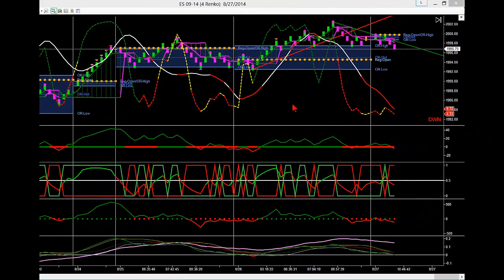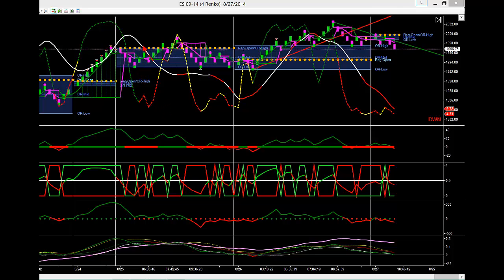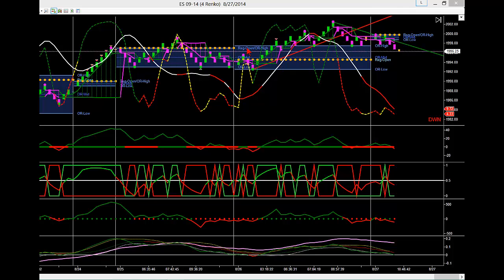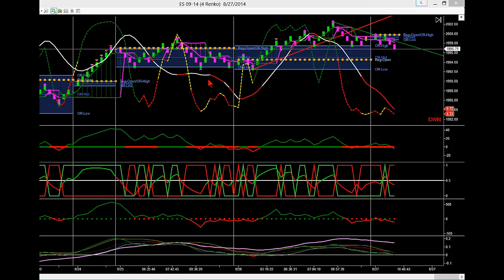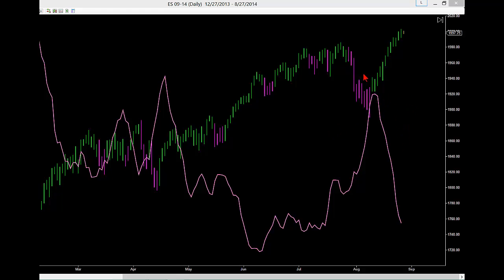Indicators For NinjaTrader